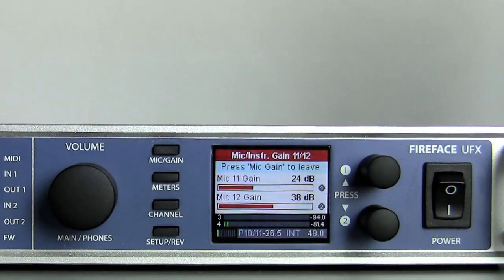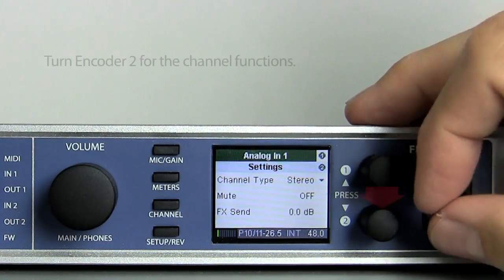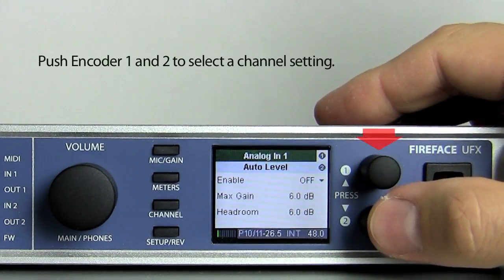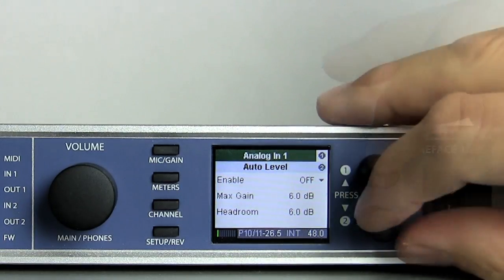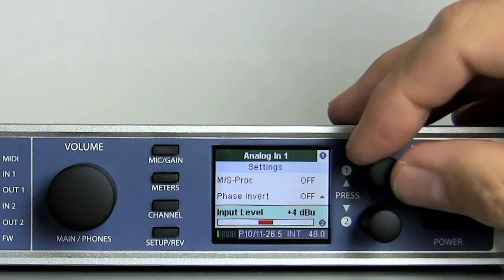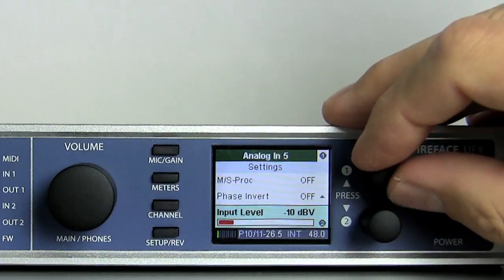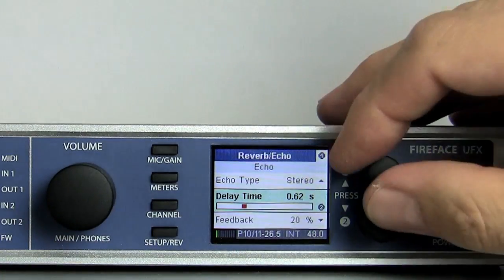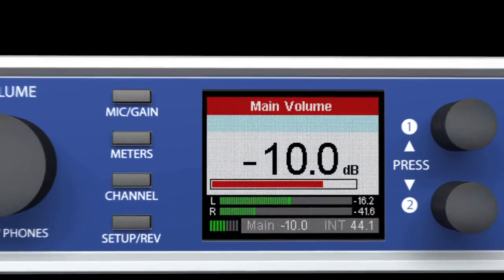Fireface UFX: Display Controls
How to control all features of RME new flagship audio interface with the display and the three click/rotary encoders right in front of the unit? This little tutorial gives an overview and shows the basic operations.